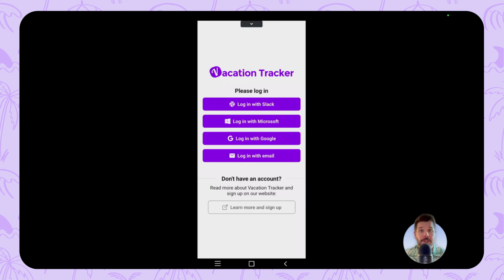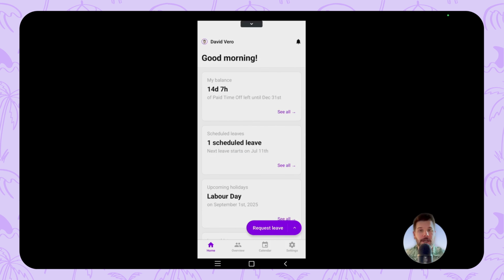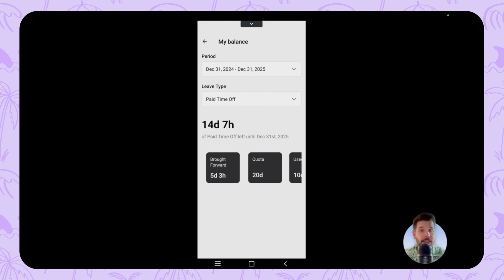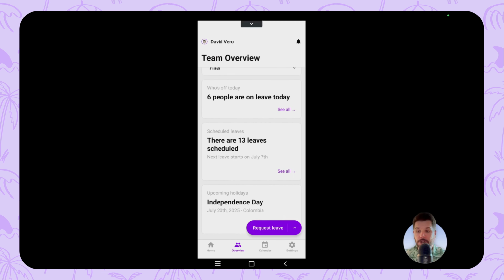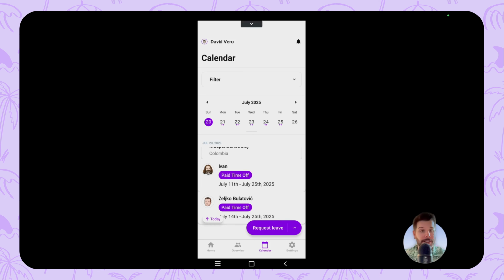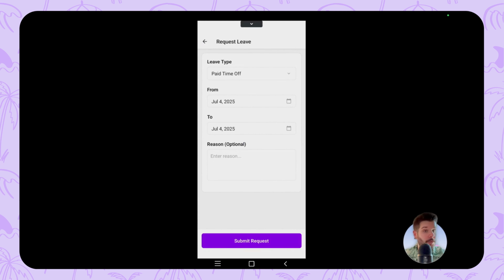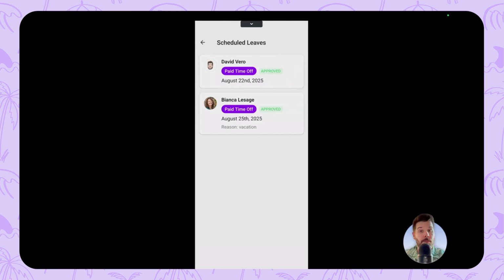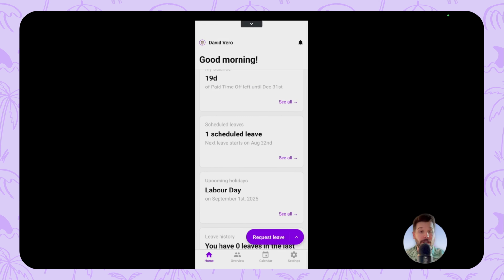How to Request & Manage Leave from Your Phone with Vacation Tracker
Manage PTO on the go. Regardless if you're team iphone or android.

In this product tutorial, David takes you through our mobile app and shows you how you can request, approve or check time off—anytime, anywhere. No computer required.

Timestamps:
00:00 | Introduction
00:36 | Tutorial start
00:54 | Logging in to the app
01:36 | Navigating the 'home' tab
02:10 | Exploring the 'overview' tab
02:47 | Using the 'calendar' tab
03:06 | Customizing the app settings
03:31 | Submitting a leave request
03:48 | Reviewing leave requests as an approver
04:50 | Conclusion

▬ Additional Resources ▬▬▬▬▬▬▬▬▬▬

▬ Social Media ▬▬▬▬▬▬▬▬▬▬▬▬▬▬